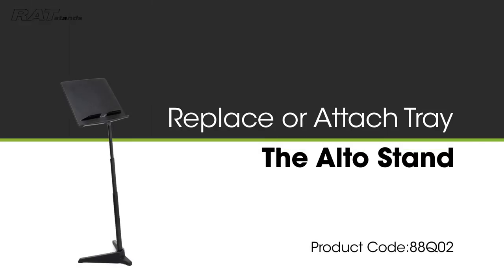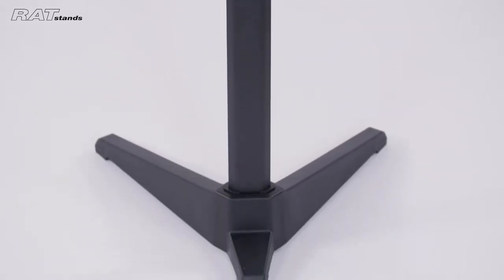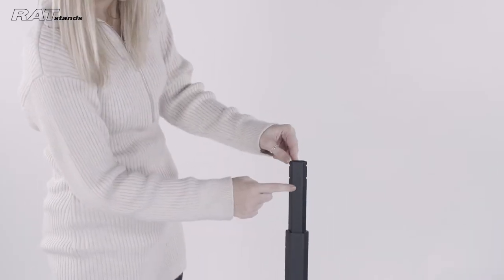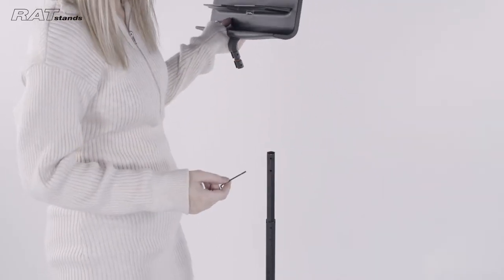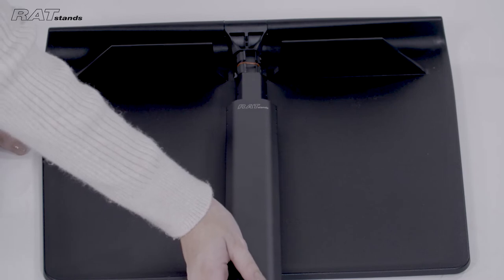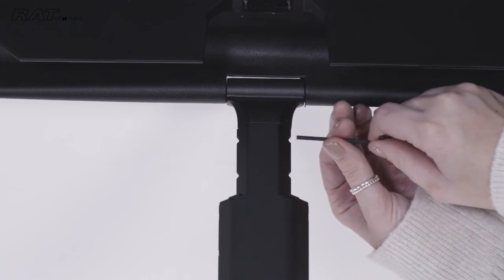How to replace the tray on the RATstands Alto Stand │ Support Series │ RATstands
The following video will demonstrate how to replace the tray on the RATstands Alto Stand.

Product Code: 88Q02